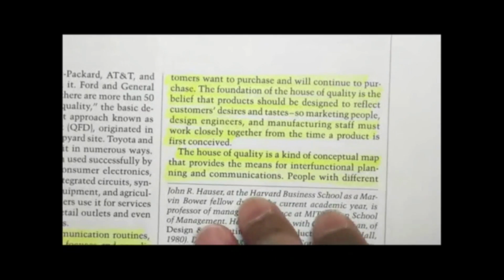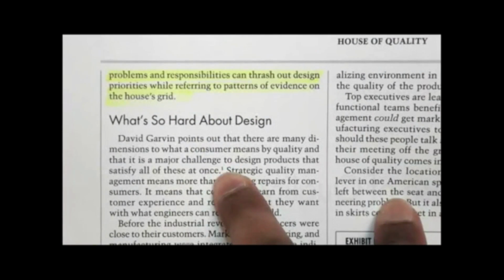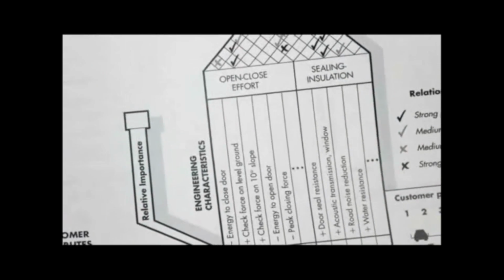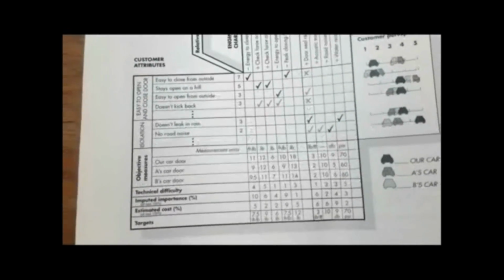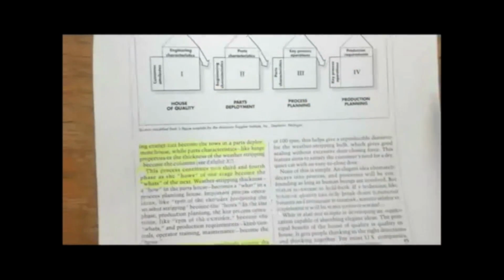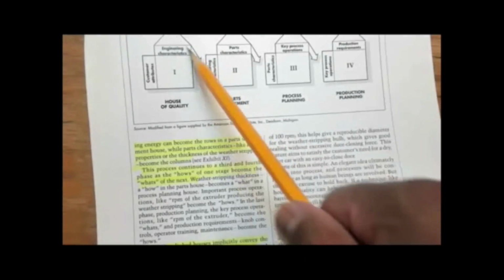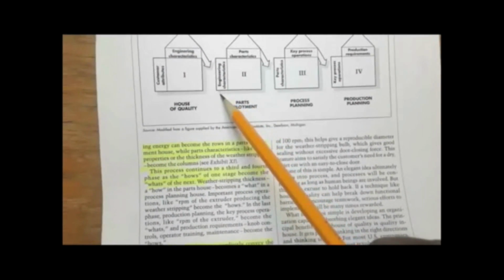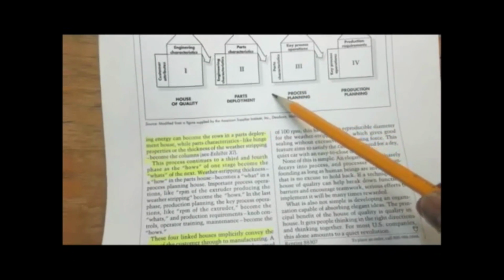T5 P3 The House of Quality QFD